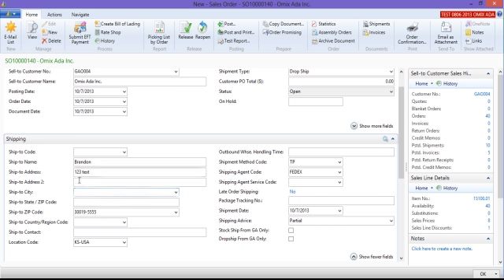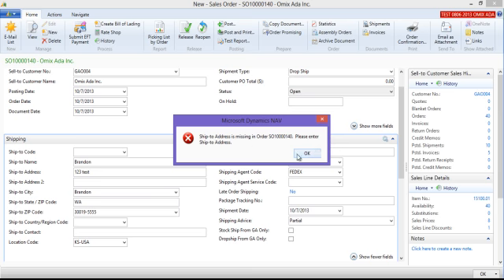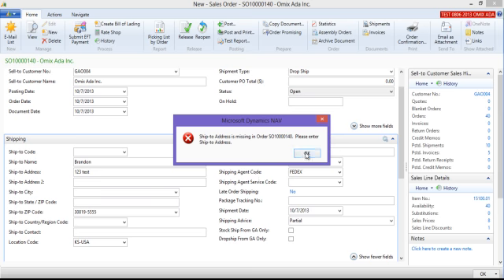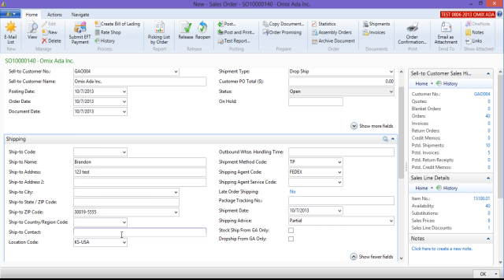Zip Code Auto Creation Issue